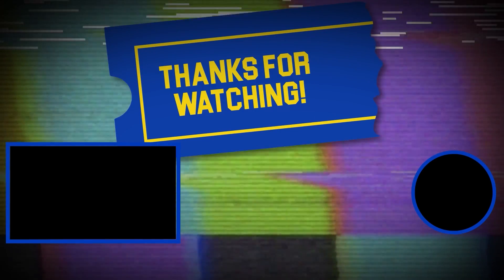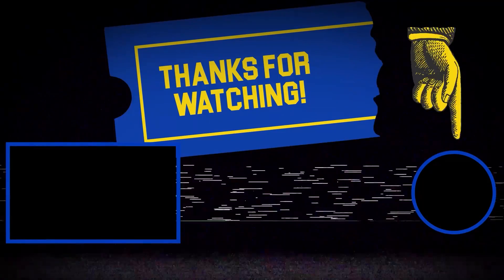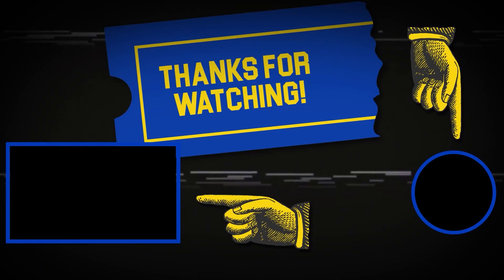Why Your AEC Hardware Matters | BIMBOX + VDC Management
Bradley Clark, former VDC Manager at Clark Construction, talks about his discovery of BIMBOX computers and why, if you're working in the architectural, engineering or construction space, you should switch hardware NOW.